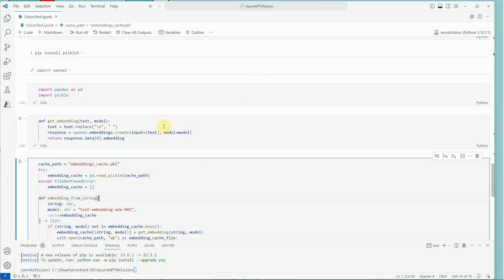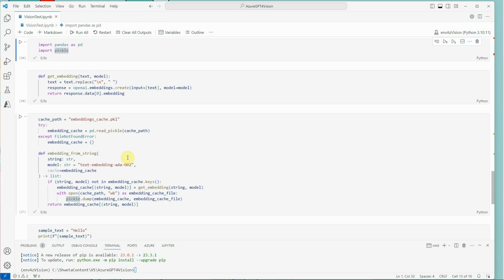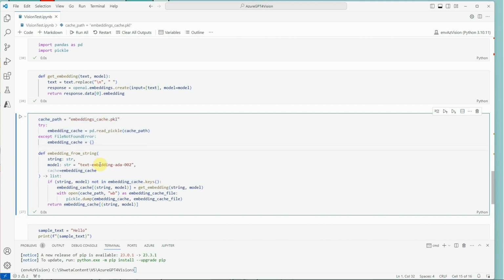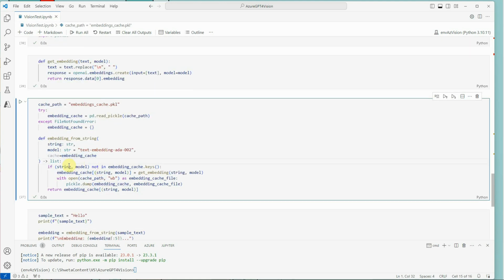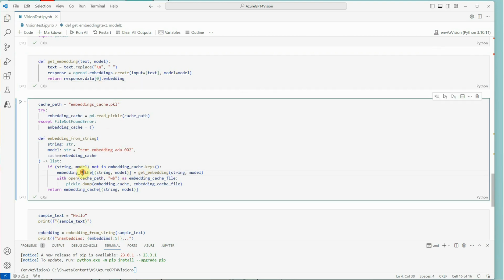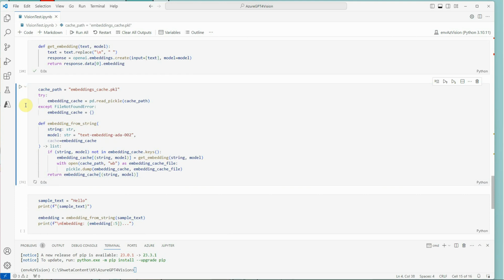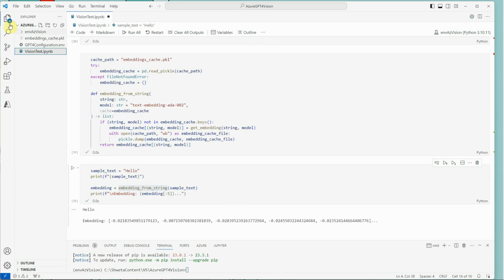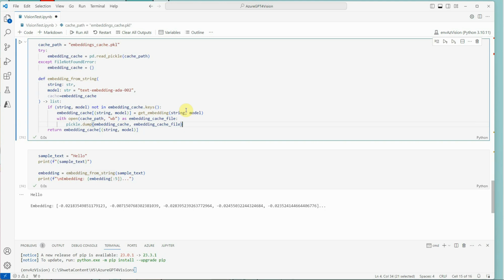Build Your Own Local Cache To Save Embeddings - OpenAI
In this video, I'll explain you about how you can create a local cache to save your embeddings. This video is specifically for OpenAI, but it can be done for other LLMs too.

⭐Python for beginners
⭐Python Pandas